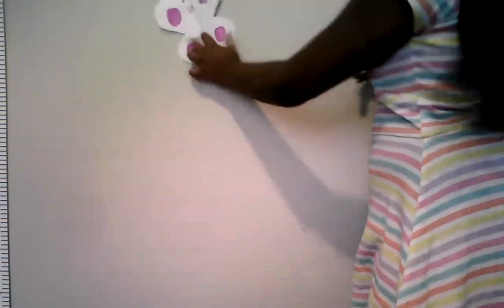how to decorate your room part 2